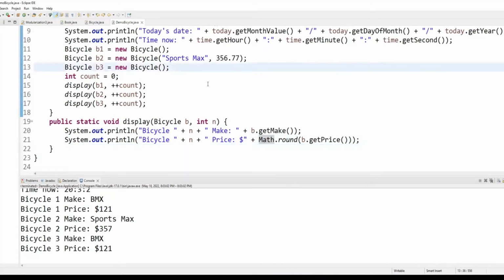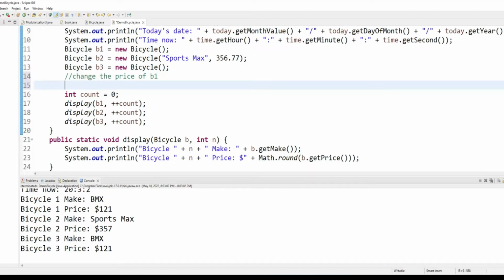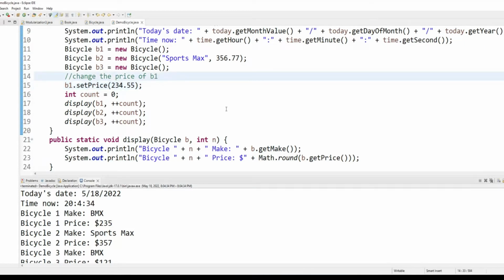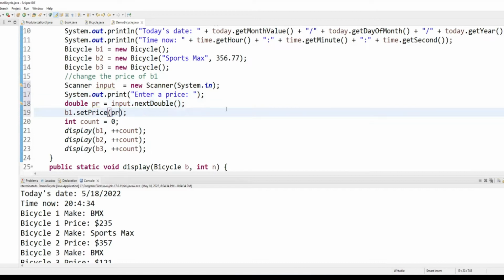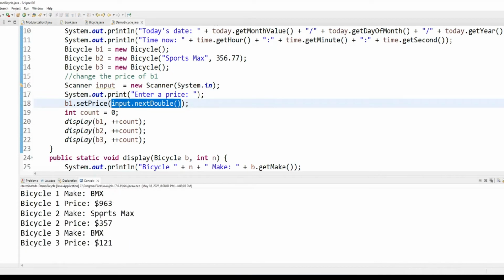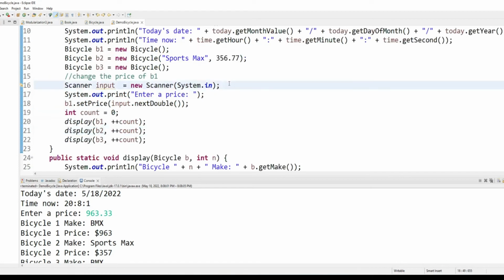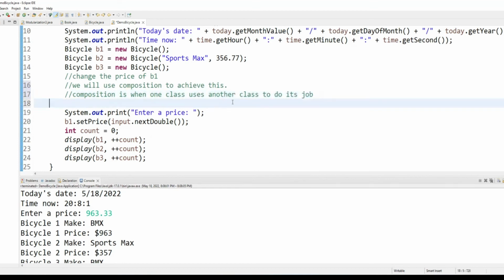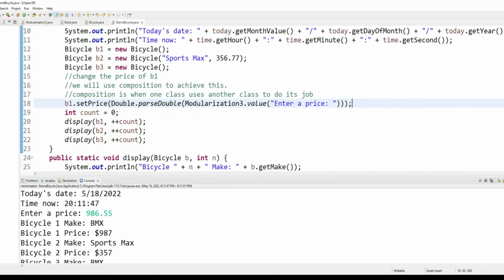Java Composition Example | Java Helper Class | Java Tutorial